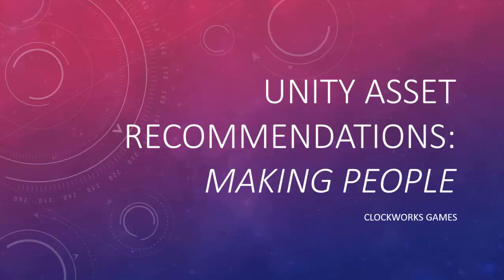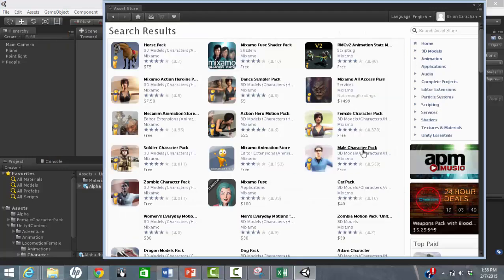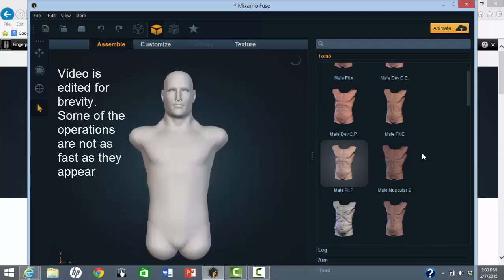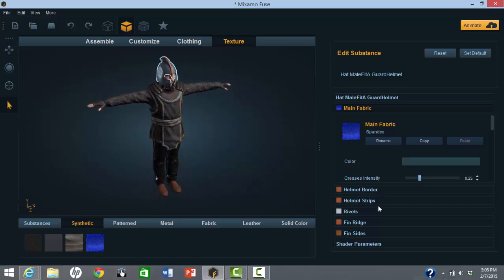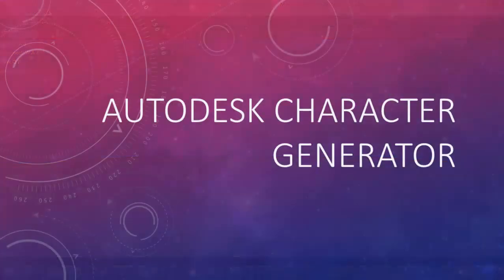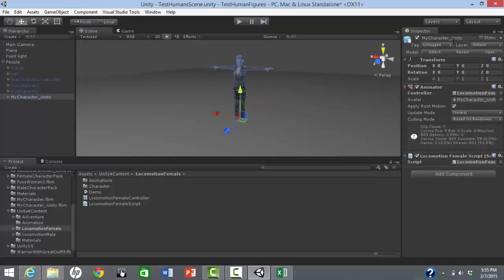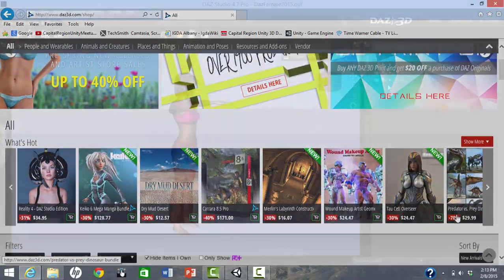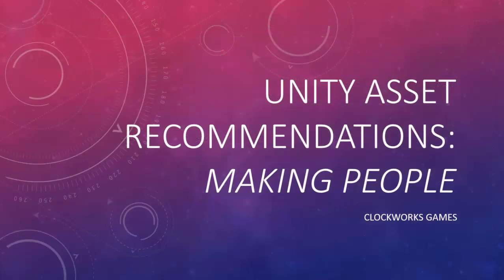Unity Asset Recommendations: Tools for Human Figures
This video reviews several software tools for creating human figures for use in the Unity 3D game engine.

Since this video was first uploaded, there have been some changes in the availability of the assets mentioned:
- The free assets from Mixamo are no longer available.
- Mixamo Fuse has been acquired by Adobe.  It is still available, but is used together with cloud-based tools from Adobe rather than Mixamo.  The price in the Asset Store has changed from $100 to free, although I do not know what fees may apply for using Adobe's cloud-based rigging or other tools.
- The price of Poser Pro Game Dev has changed from $350 to $500.
- Daz technology is now available in Unity in a more tightly-integrated way, through the Morph3D assets.
- It is not clear that Make Human is still available.  (I could no longer locate it in the Asset Store.)